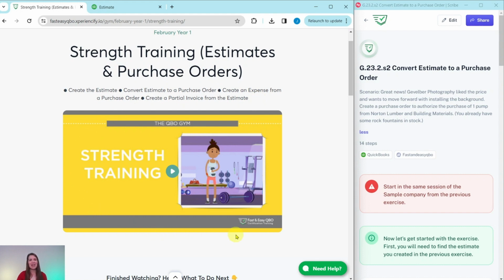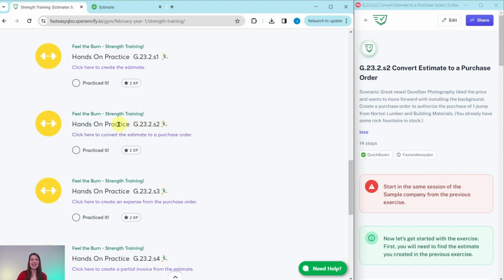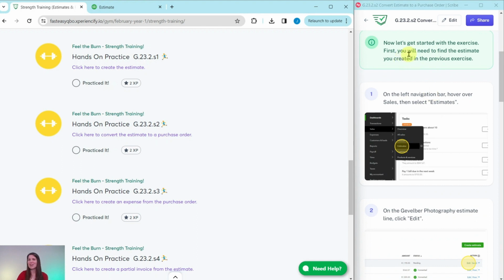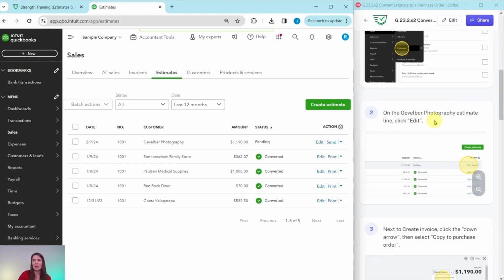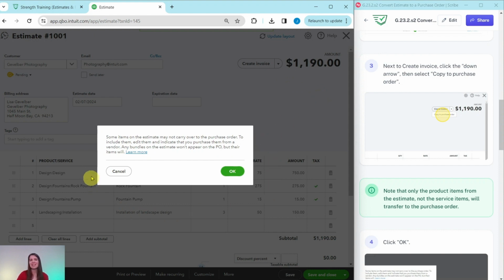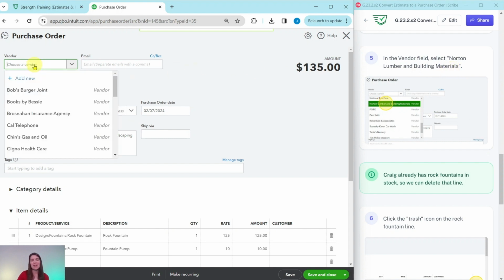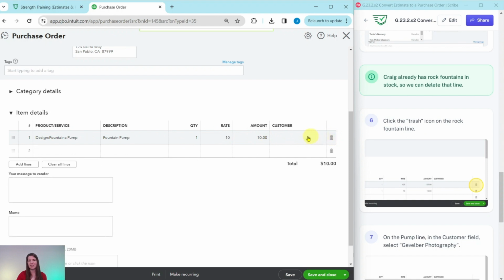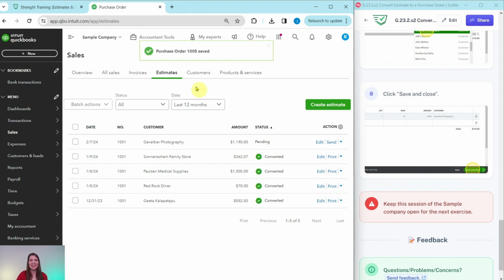Let's Practice QBO - Convert an Estimate to a Purchase Order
Follow along in the February 2023 Strength Training section.